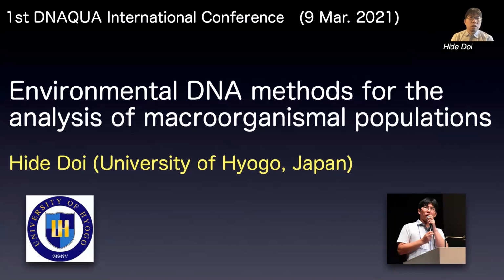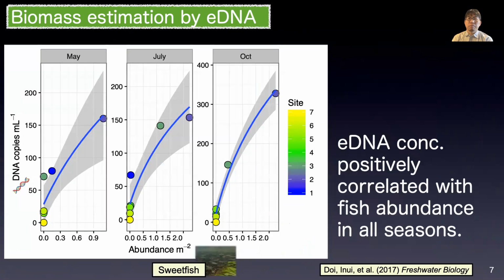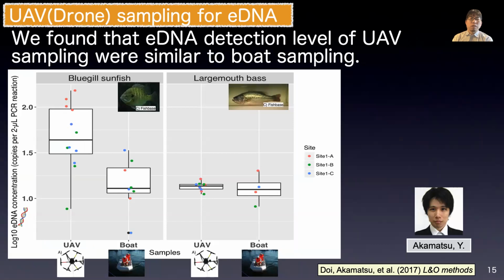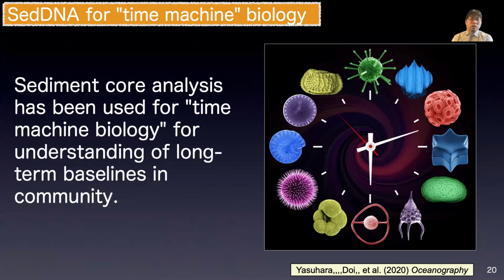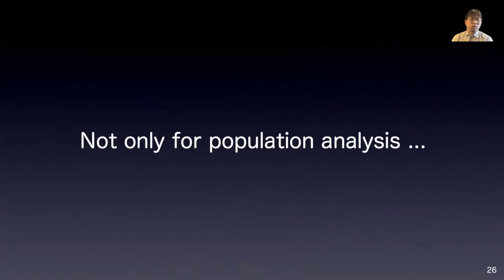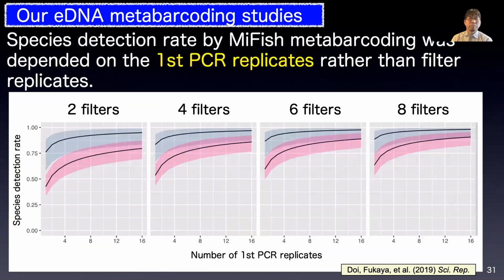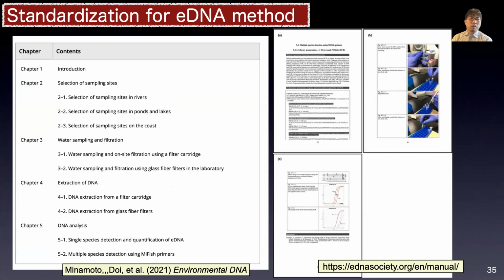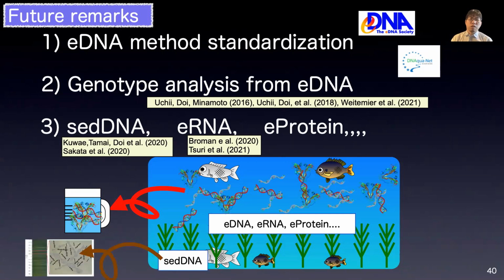2021 03 09 PM K Doi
Keynote Oral Hideyuki DOI  09th March PM
Hideyuki Doi (Keynote Lecture)
Authors: Hideyuki Doi
Environmental DNA methods for the analysis of macroorganismal populations